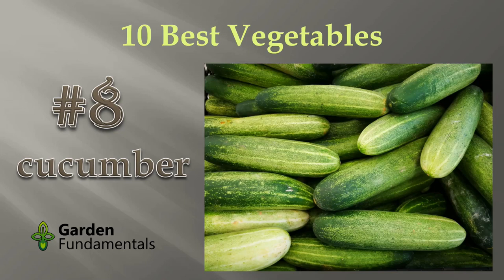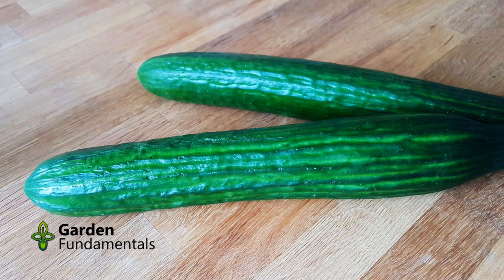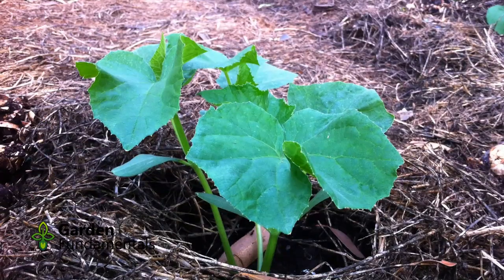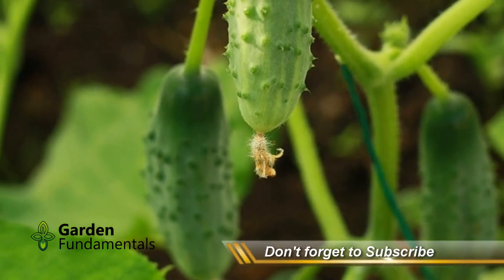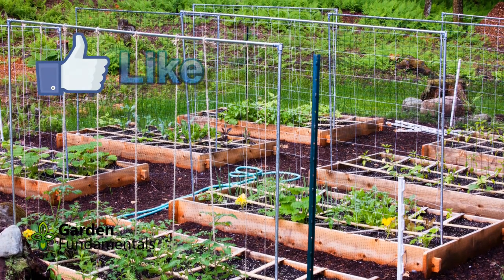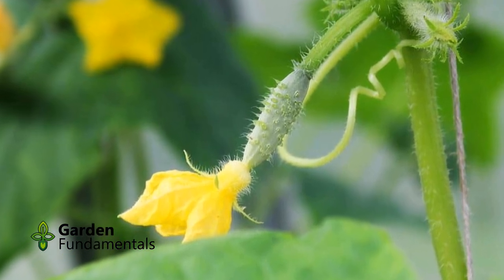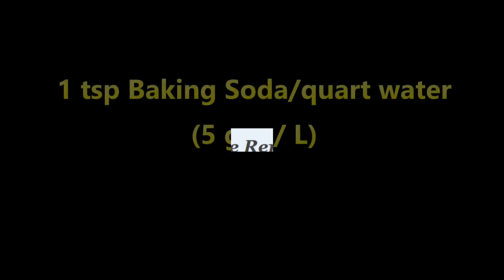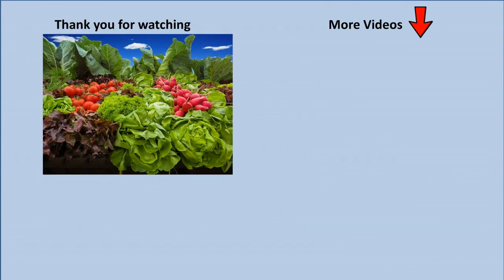Growing Cucumbers The Best Way 🥝🥝🥝 Plus Secrets For Growing Vertical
Growing cucumbers from seed or seedlings to product a maximum yield by using vertical tricks.

Grow lots of cucumbers in a small space by using trellis and starting seed early indoors.